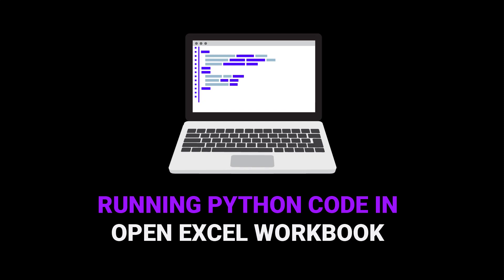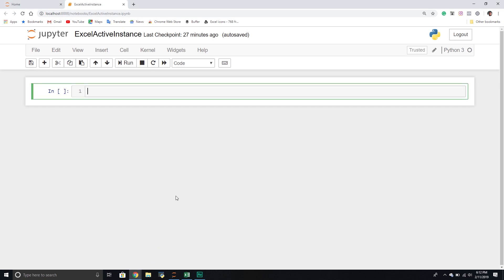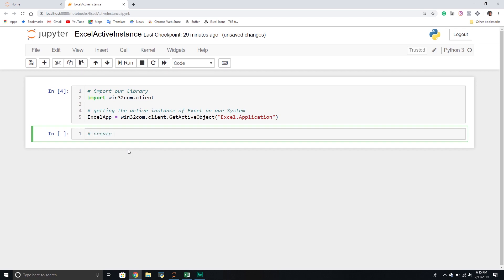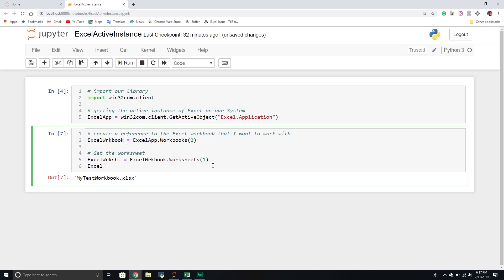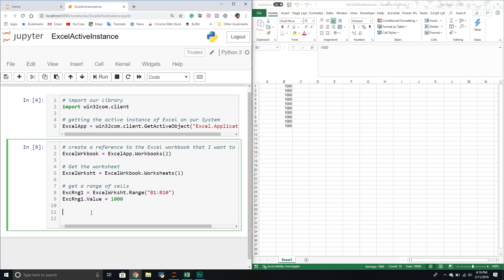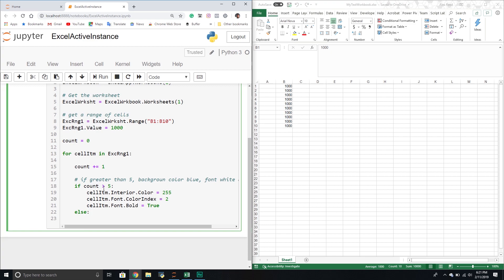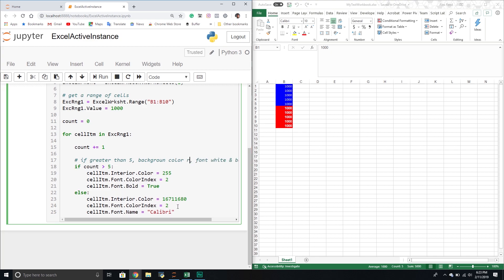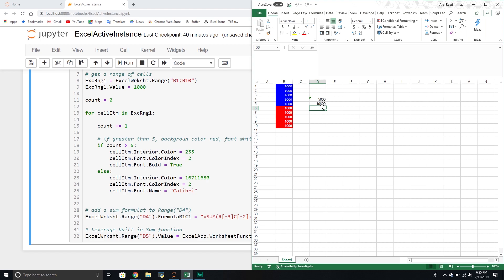How To Run Python Code In An Open Excel Workbook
One of the more powerful aspects of VBA is the fact that we can write code and run it instantly in our Application. With Python, the process hasn't been so easy but in this video, we explore how to leverage Jupyter notebooks to run code instantly in our Excel workbook. This means we can create a VBA Editor like environment where code can be written and executed instantly.